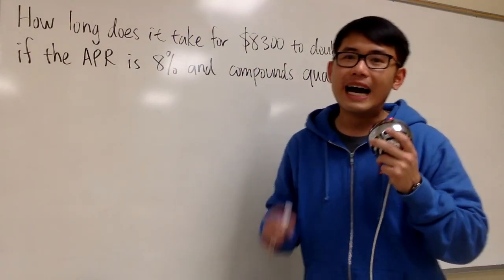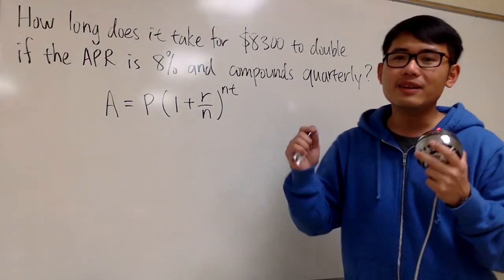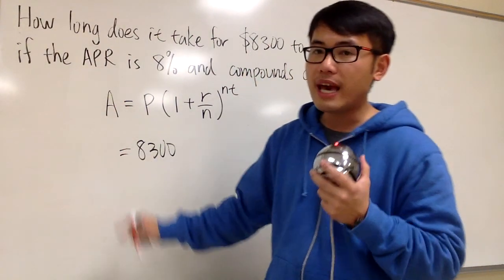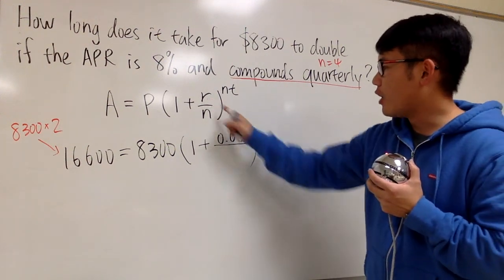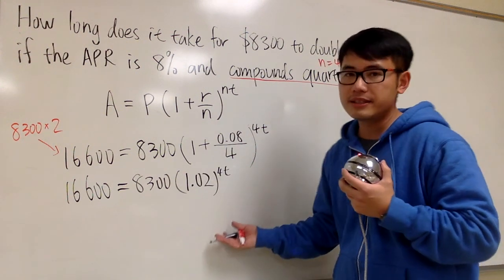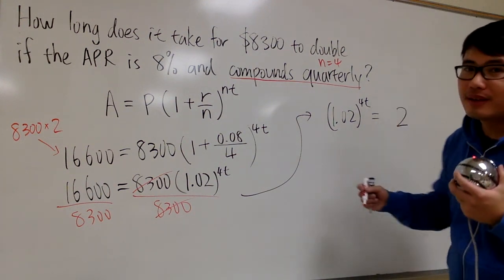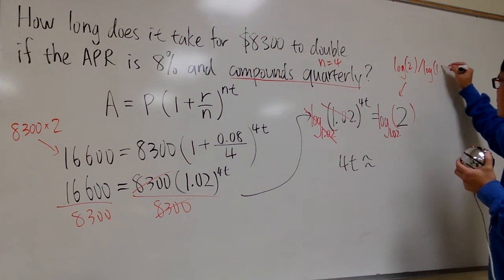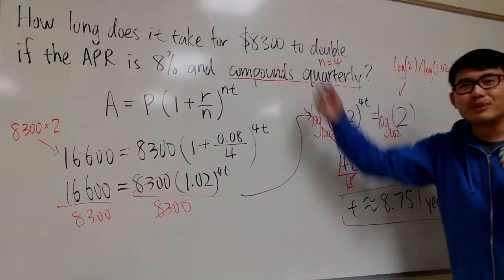How to find the doubling time? Compound Interest Formula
How long does it take to double the money?